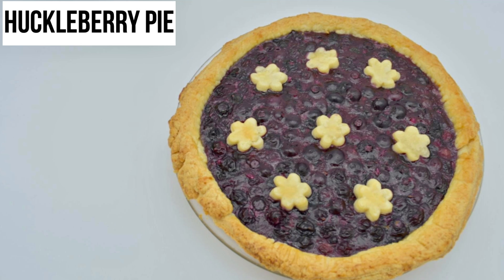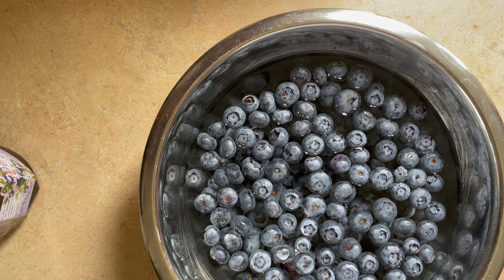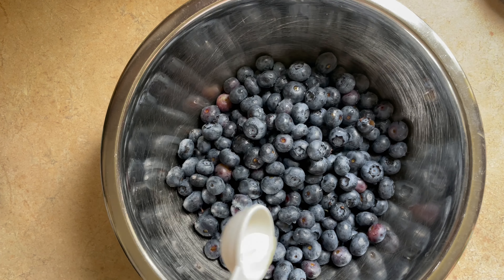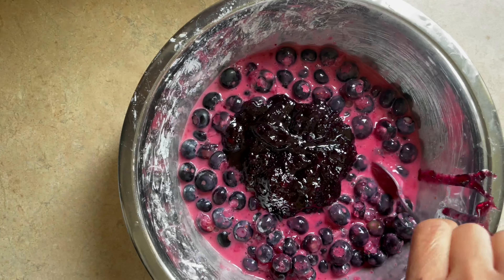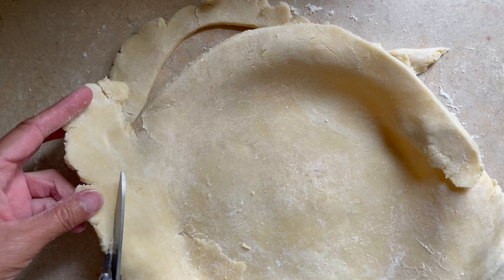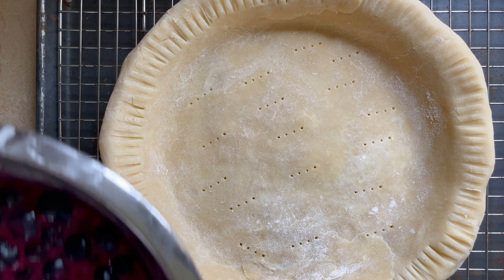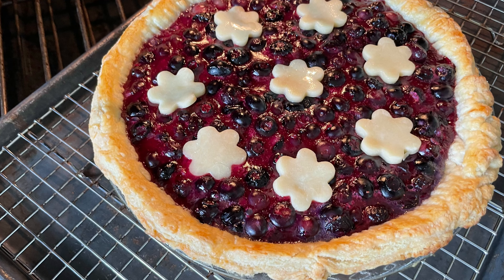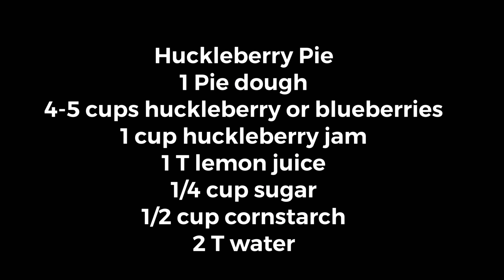Montana Huckleberry Pie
🍽 Filming via my Iphone 12 Pro
🍽 Photos via my Nikon D5600

~If I miss and forgot to link anything, please let me know~
🍽 I n s p o & C r e d i t s
🍽 Background music
🍽 R E C I P E S
Huckleberry Pie
1 Pie Dough
4-5 cups of huckleberry or blueberries
1 cup huckleberry jam
1 T lemon juice
¼ cup sugar
½ cup cornstarch
2 T water
Bake at 450 degrees F for 15 minutes uncovered then lower heat to 350 degrees F and bake for another 40-45 minutes. Cool completely at room temperature before slicing.